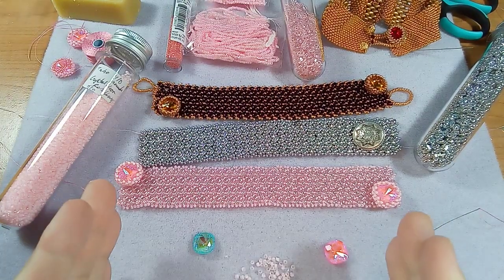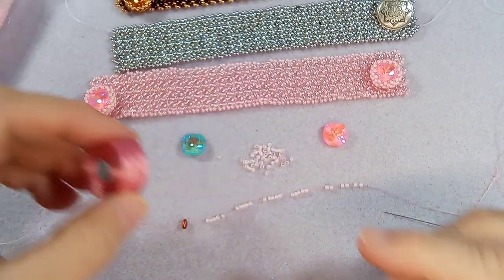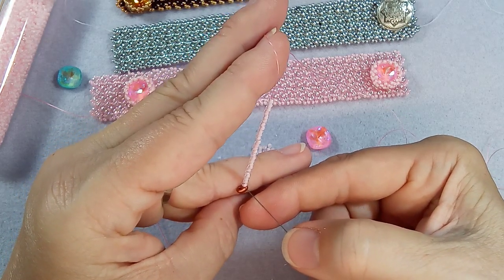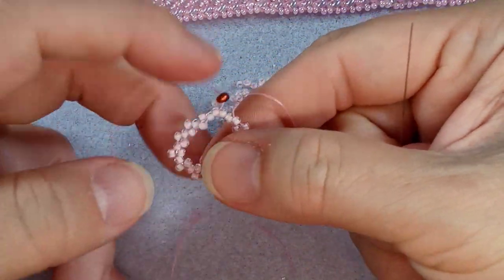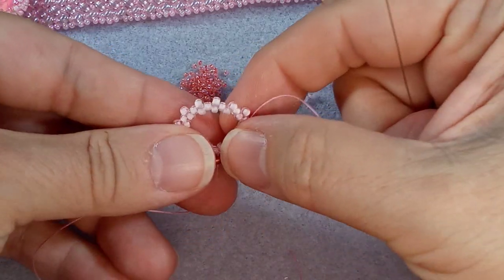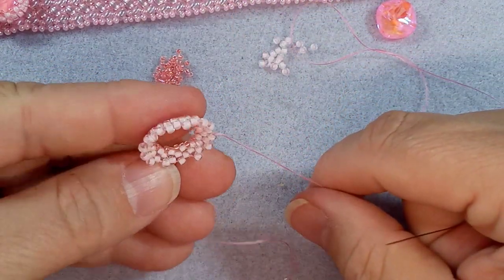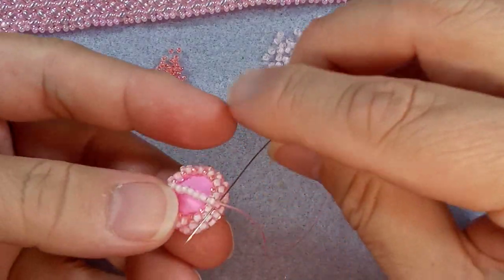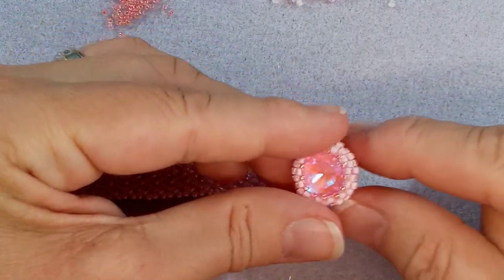Bezeling a 12mm Cushion Crystal Tutorial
Herringbone weave with twin beads

12mm cushion crystals